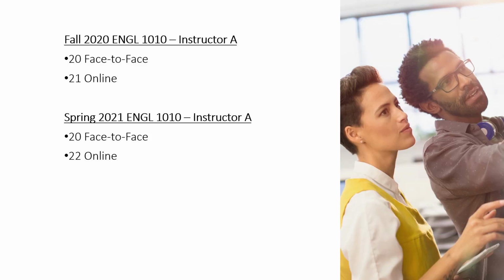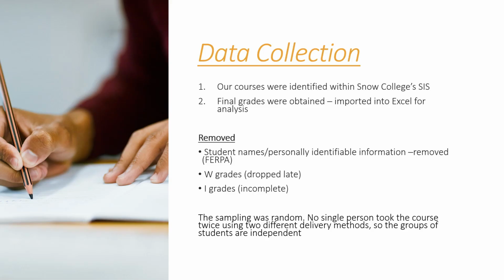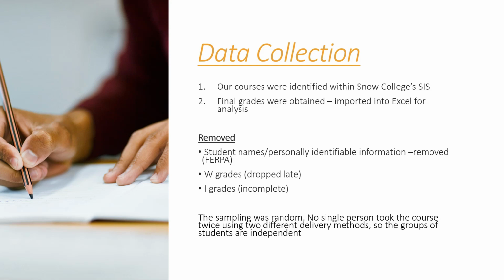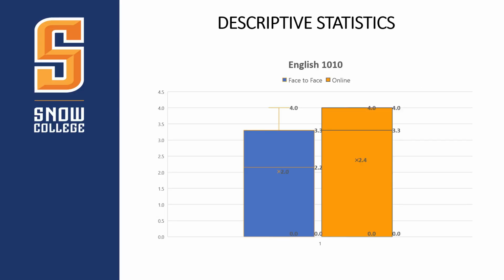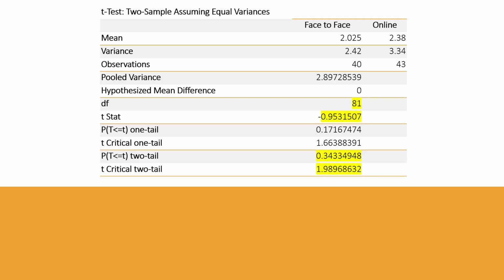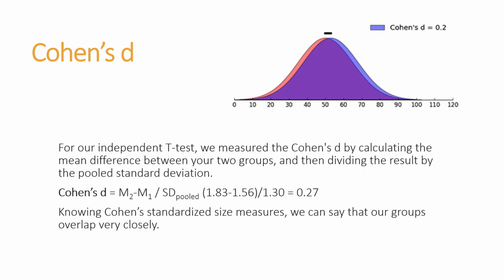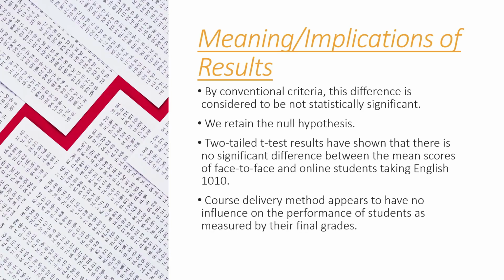Research Analysis - EDUC 6110 - 602